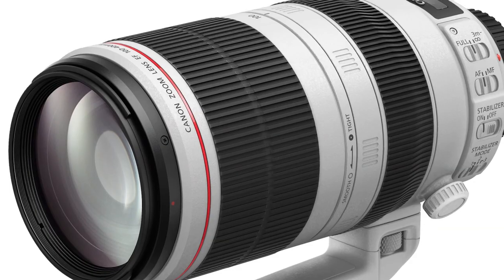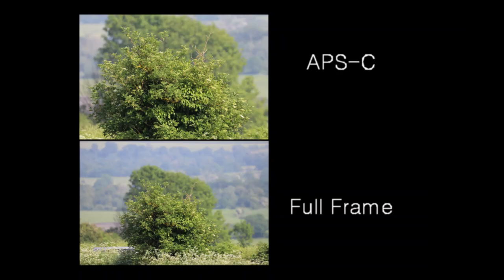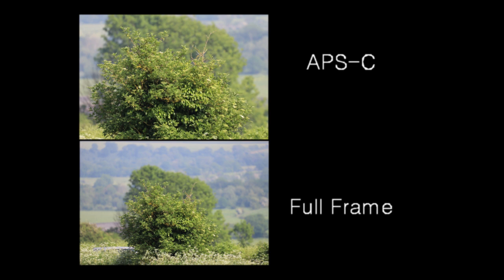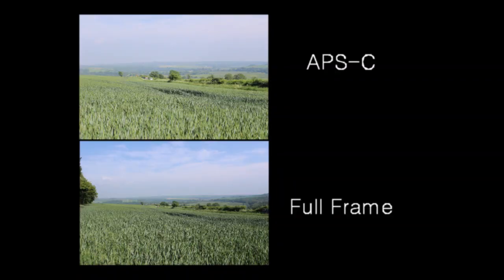Lens Focal Lengths Explained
In this video I will take you through the different focal length lenses and the effects they have on your photography.